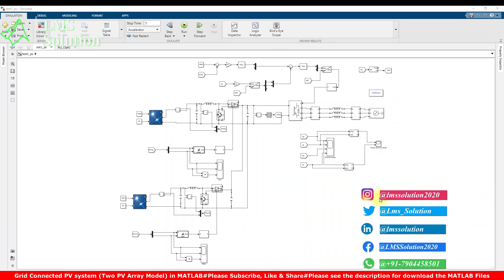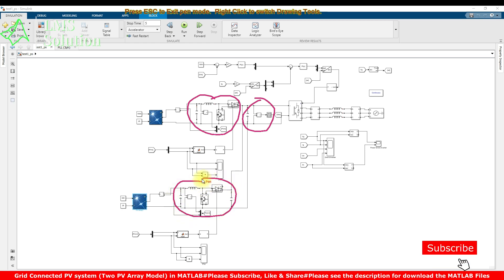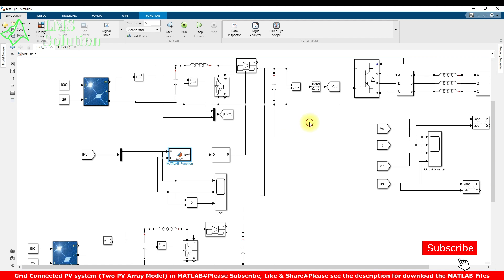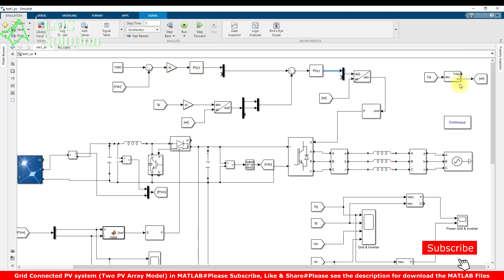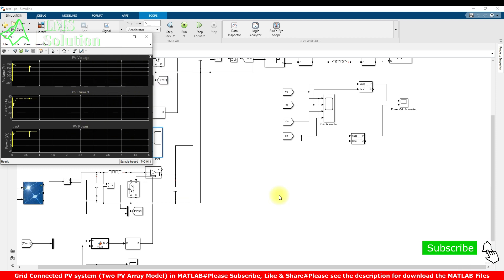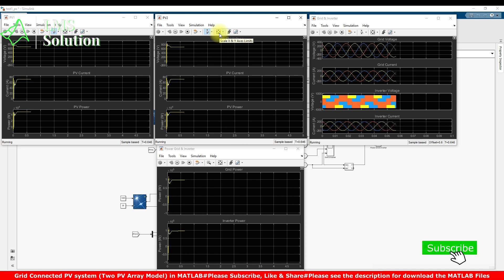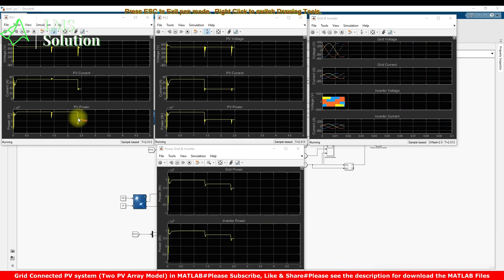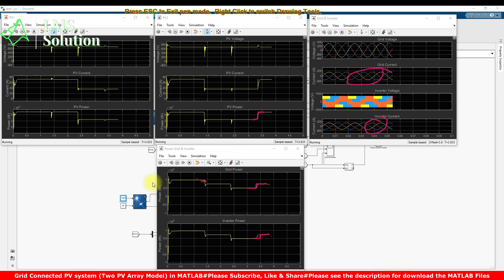PV Grid | Grid Connected PV system (Two PV Array Model) in MATLAB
Grid Connected PV system (Two PV Array Model) in MATLAB

This video explains the MATLAB simulation of two PV array model connected to the grid system. The PV array are connected to common dc link inverter via two boost converter. boost converter are control by means of the MPPT control to extract the maximum power from the PV array. Inverter control by means of the voltage and current control concept in dq0 frame. The simulation results are analyzed for various irradiance conditions.

1. MATLAB modelling of Solar PV cell and Solar PV Array Using a mathematical equation.
2. How to find I-V and PV Characteristics of the modelled solar PV array in MATLAB.
3. MATLAB Implementation of Maximum Powerpoint Algorithm for solar PV array with a stand-alone system.
4. MATLAB Implementation of solar MPPT charger controller for a solar PV system.
5. MATLAB Implementation of a grid-connected solar PV system.

project eee
matlab projects
phd projects